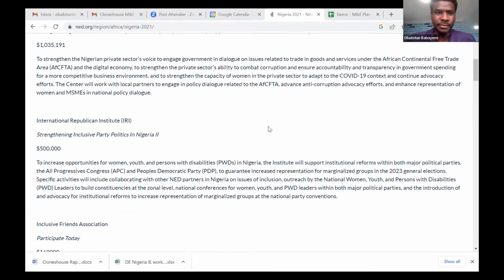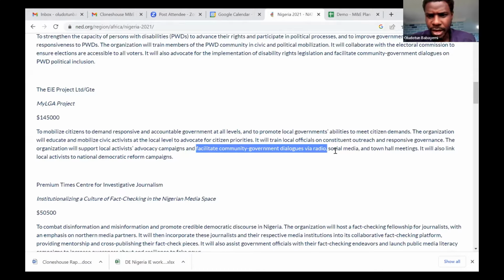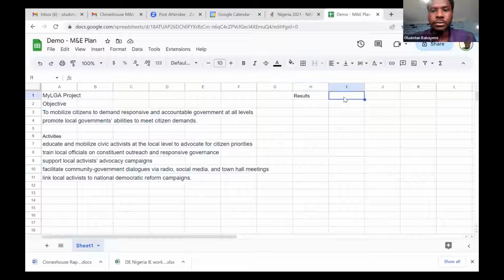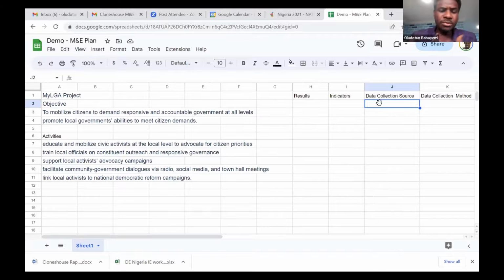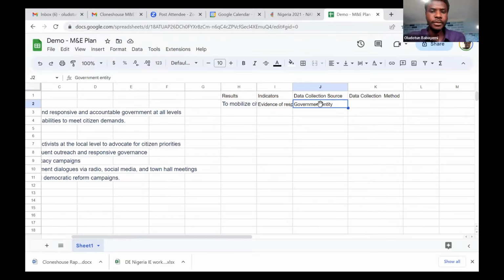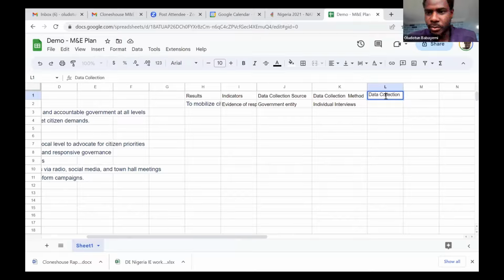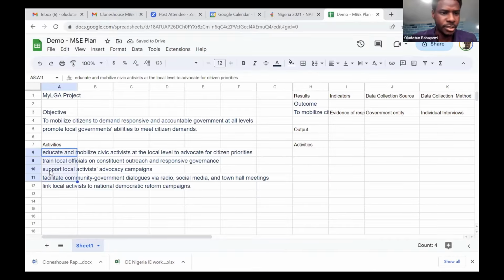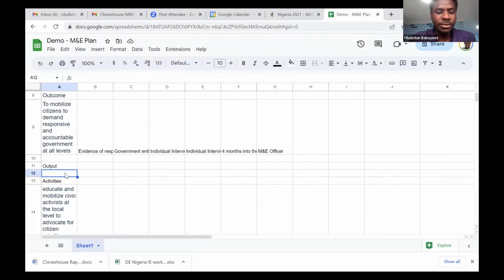How to Develop an M&E Plan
In this Cloneshouse webinar, we discuss how to develop a monitoring and evaluation (M&E) plan

For Beginners, apply to join our Online Basic M&E Course

For mid-career level professionals, apply to join our Online Advanced M&E Course